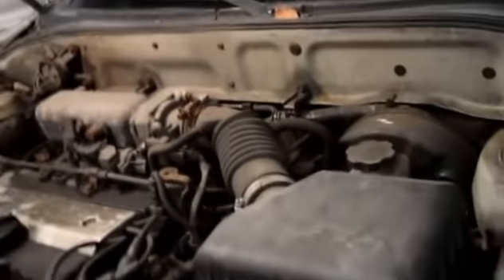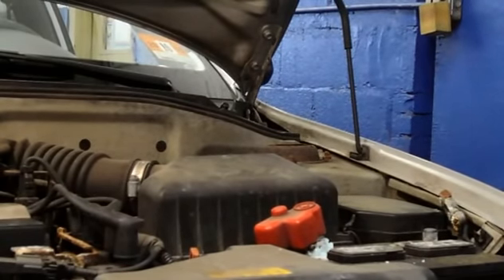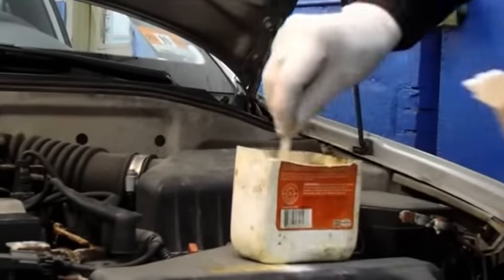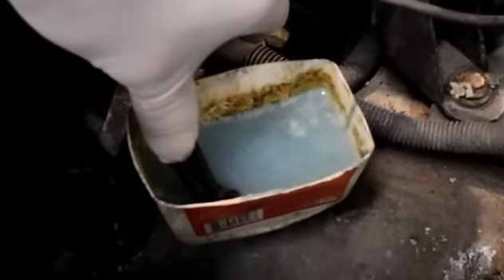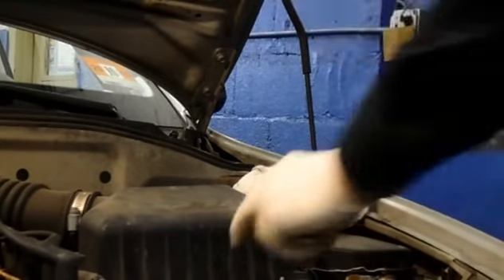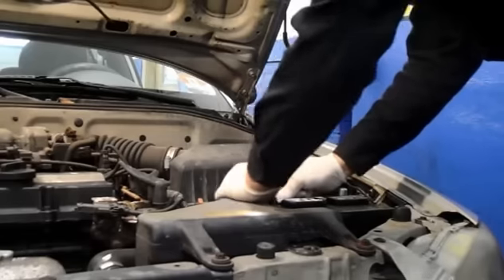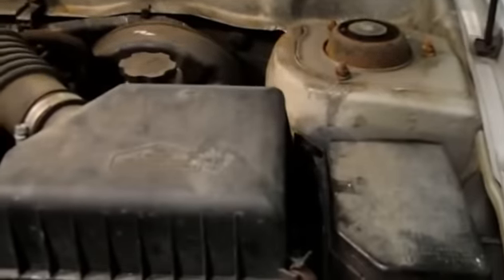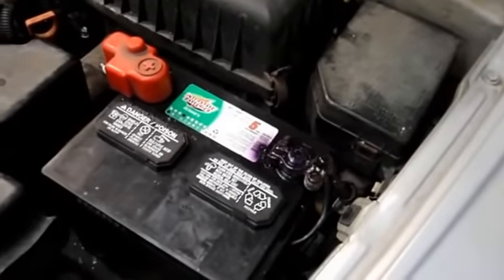How do you replace a car battery on a Hyundai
HOW TO REPLACE THE BATTER ON A 2006 HYUNDAI ACCENT Also how to clean the ends. Most car batteries are replaced and cleaned the same way.